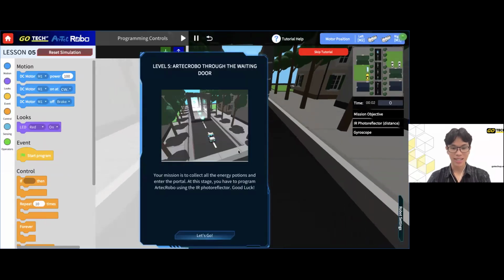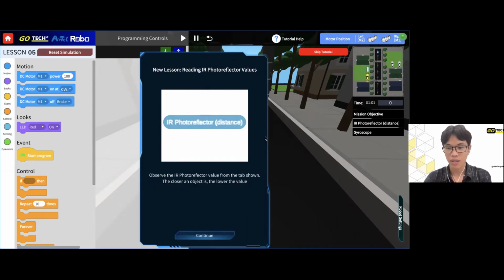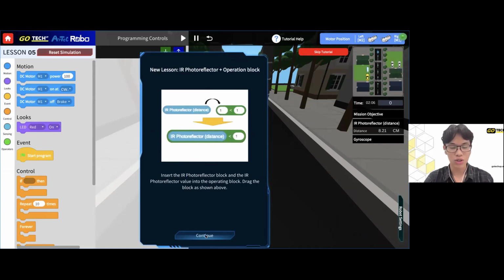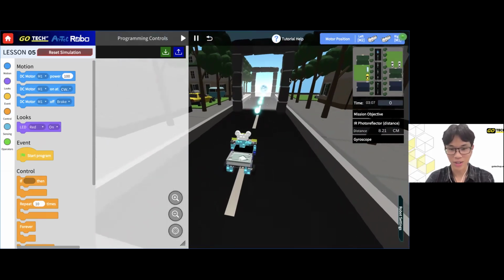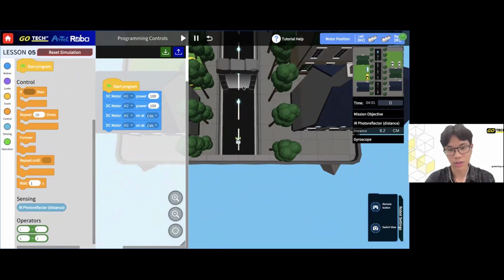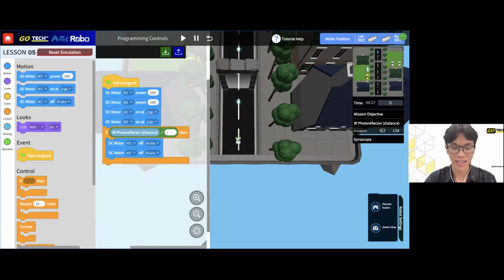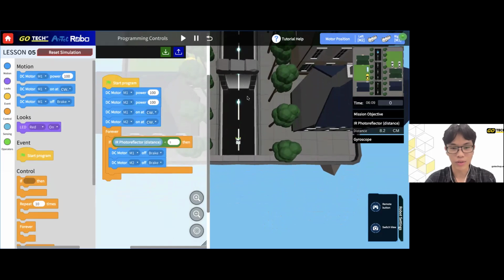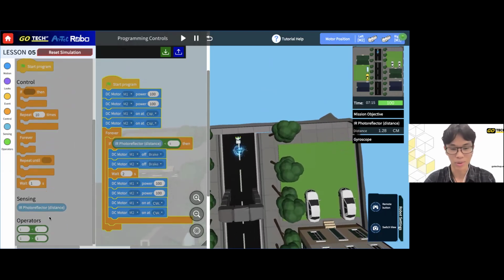URC Tutorial Level 5: Through the Waiting Door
Learn how to program Artecbot's (Virtual ArtecRobo) that is attached with an IR Photoreflector can do. Learn what IR Photoreflectors do by coding them and see how it works. This level also introduces the forever and If then block which expands the power of coding beyond just simple movement.

**Note to educators : You can expand this level further by introducing flow chart and if - then concept**

In this video, we explain core mechanics of the URC competition and guide players in completing level 5.
There are many different ways to solve a level apart from what's mentioned in the video, so please be curious and try different things!

Mission Statement: We believe learning shouldn’t feel like a chore. Whether you are using our cool robotic kits or our GoTechUp Virtual Simulator, our goal is to transform classrooms into playgrounds of discovery and bring joy back into learning